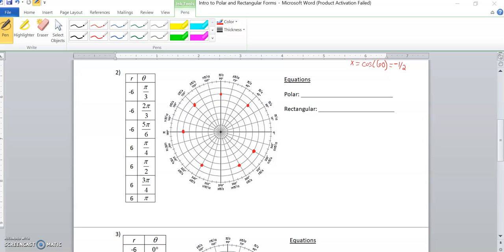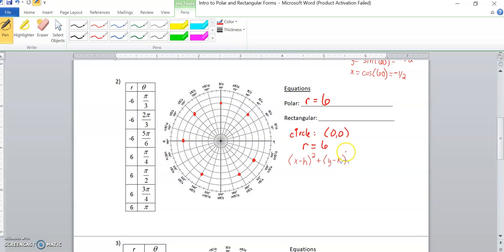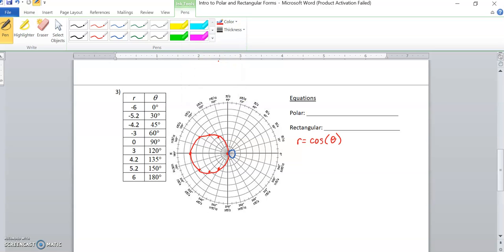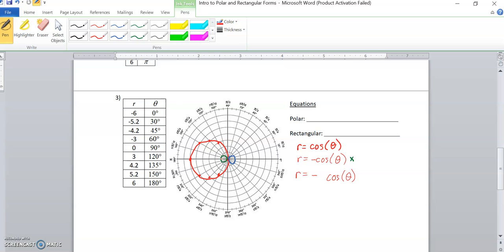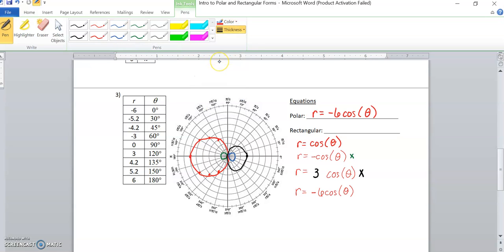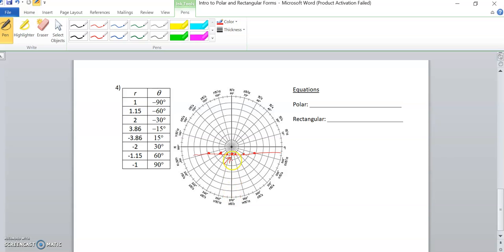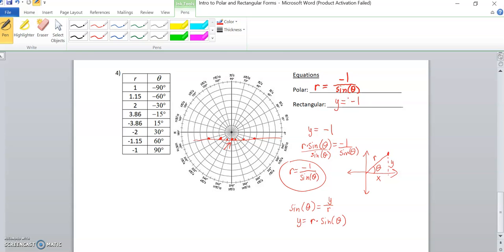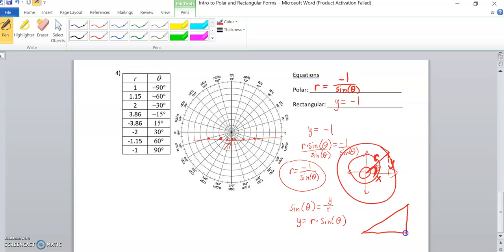Unit 6 - Intro to Converting Polar and Rectangular (Part 2)